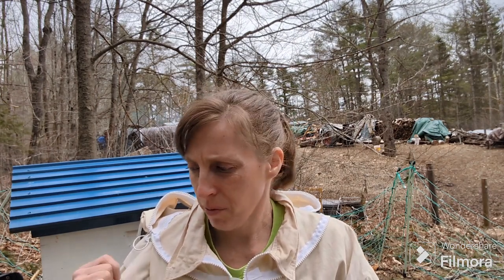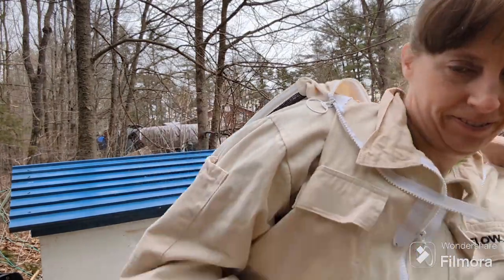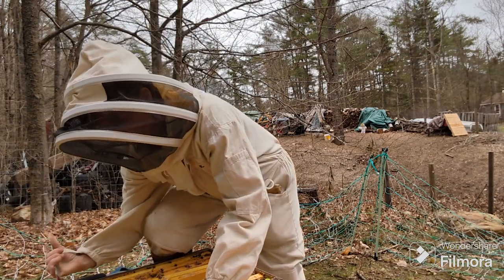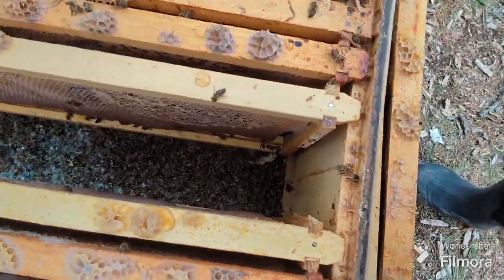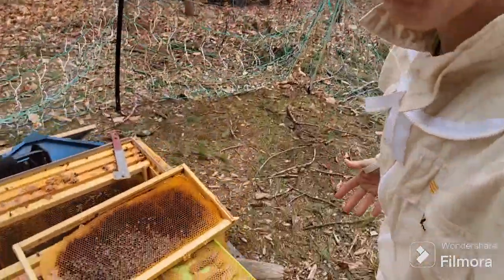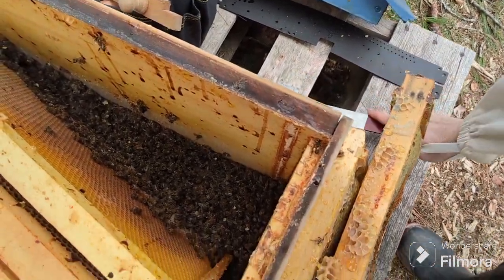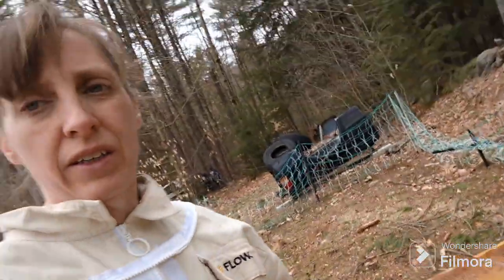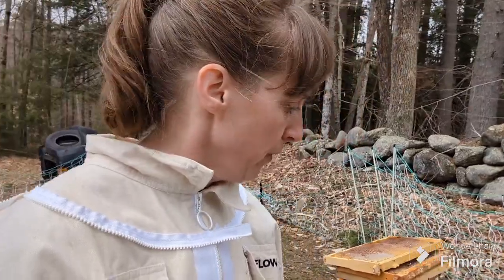Did My Bees Survive Their First Winter?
First year bee keeper and the first winter! Did they survive our mild NH winter?